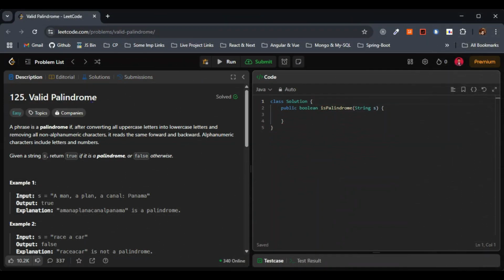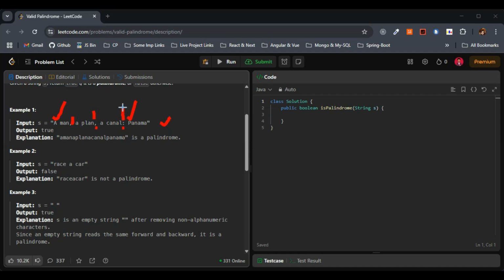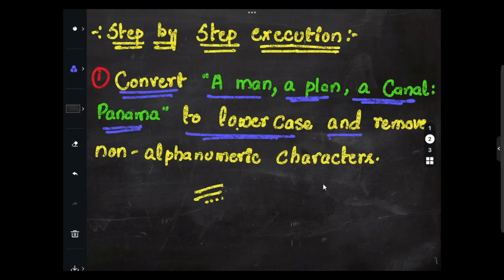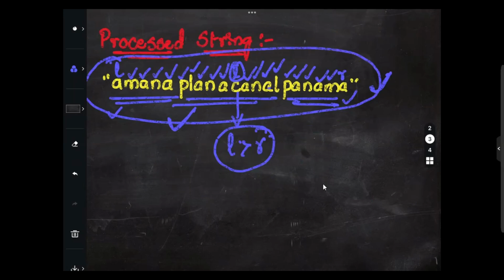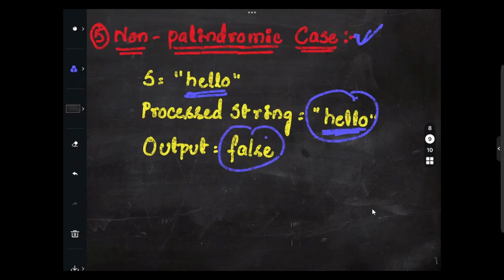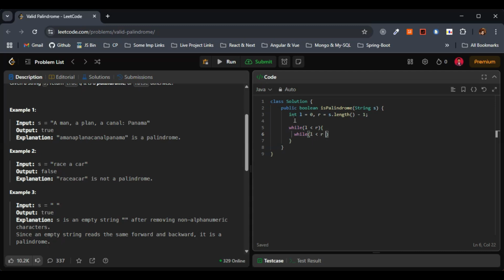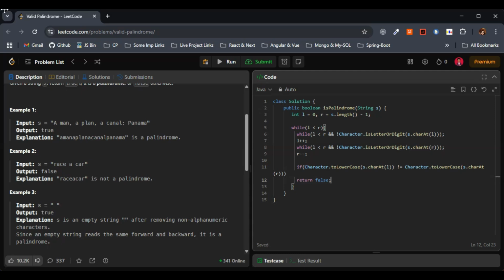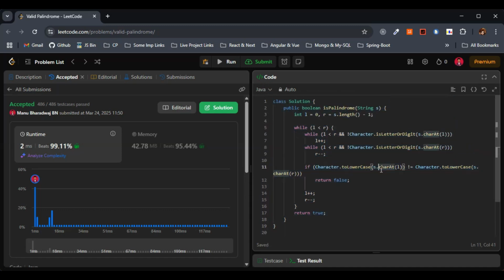8. Leetcode 125. Valid Palindrome : JAVA